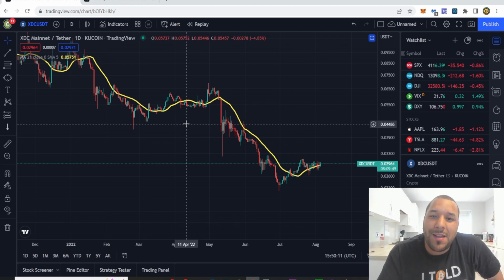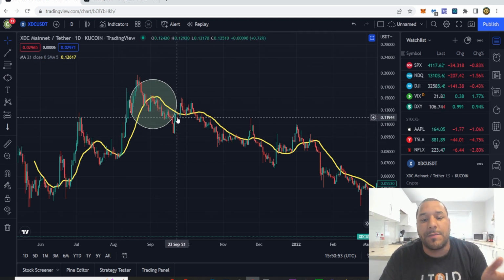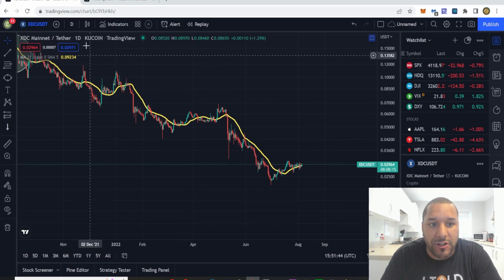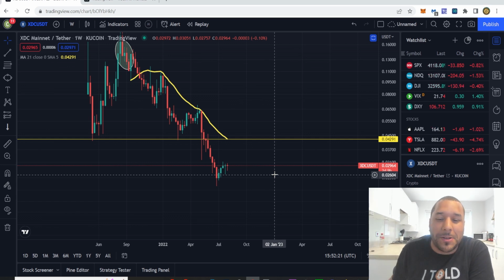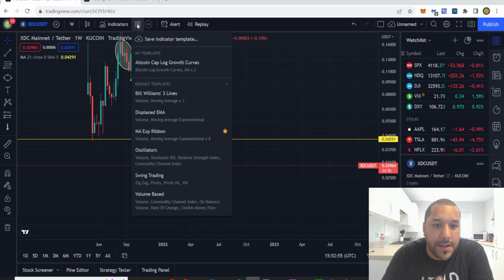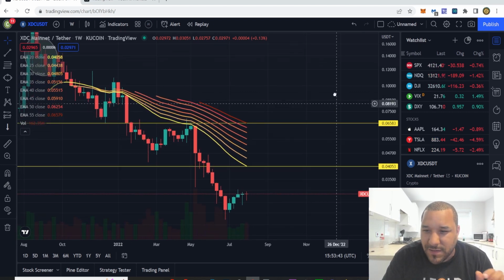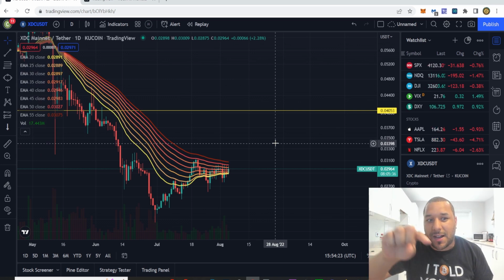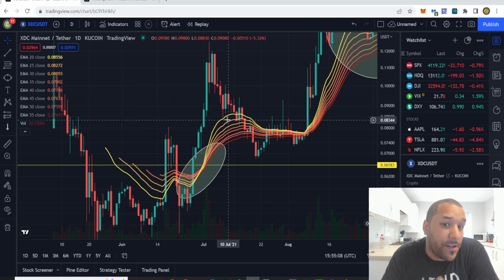XinFin Price Analysis! - XDC To SURGE In Price?? (Watch ASAP) - XDC Price Prediction 2022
0x2b0850487ED24206Fc20Bd139BF23d7cBB9E5229

USDC Address:
0x2b0850487ED24206Fc20Bd139BF23d7cBB9E5229

BUSD Address:
0x2b0850487ED24206Fc20Bd139BF23d7cBB9E5229

17vwWX84YxUL3dxmPMsAYh1ztAg8Wkty1L

0xe40b3a92e6d33daa83c3dd80d8f4bc8bf84bba89

XRP: rEb8TK3gBgk5auZkwc6sHnwrGVJH8DuaLh

CARDANO: DdzFFzCqrhsgKdp9B9wj5pepXiMoQZbhBYhbzZjM56GaEE657R86wu4qmcoW3qxUV7R1mdRaFJSQ1a3FpnQwhgCqAEEePq6T3UWsAtxh

THETA: 0xe40b3a92e6d33daa83c3dd80d8f4bc8bf84bba89

TFuel:  0xe40b3a92e6d33daa83c3dd80d8f4bc8bf84bba89